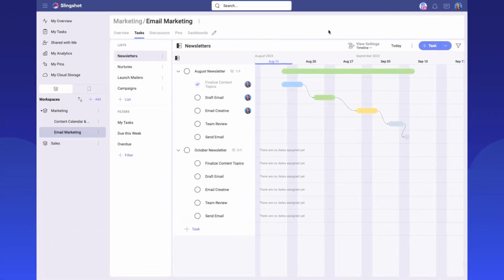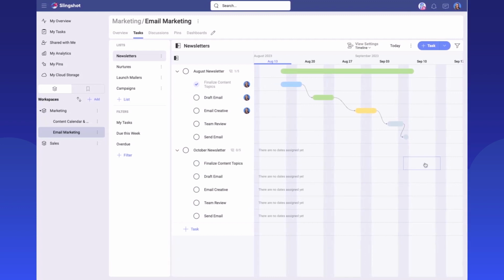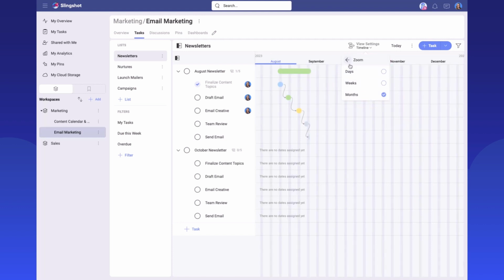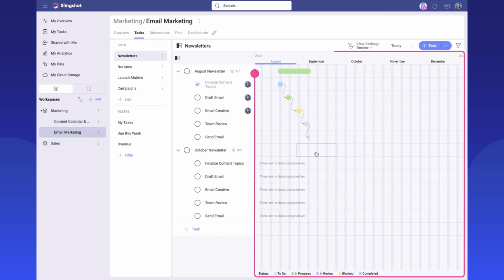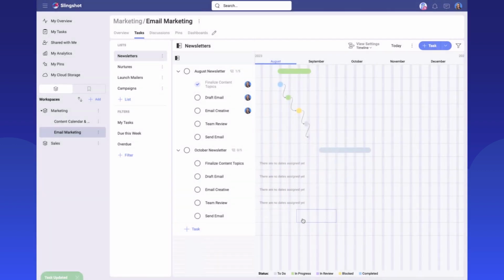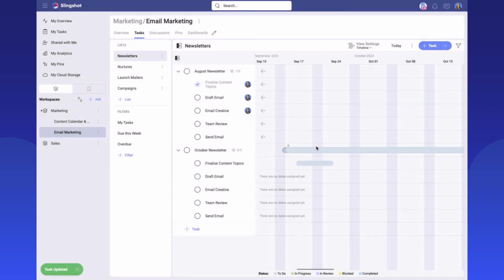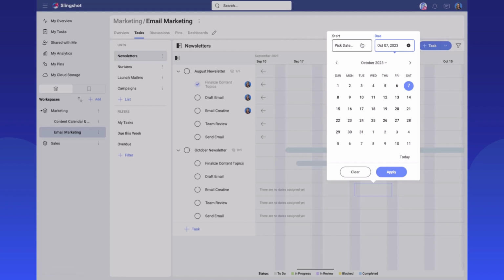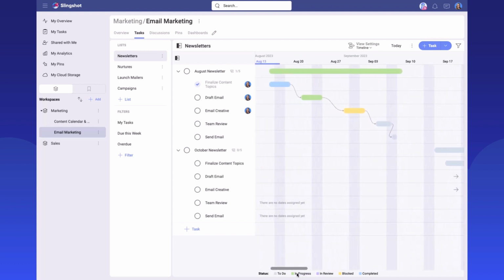Using Timeline View [Quick Tutorial]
Watch this short clip on how to use Timeline View in Slingshot, plan and organize better and never miss a deadline.